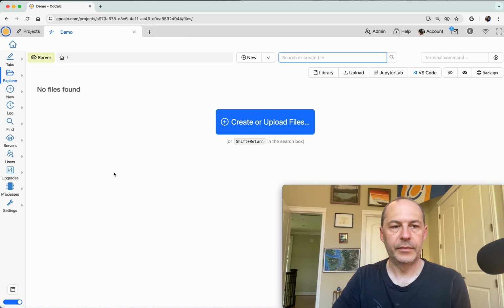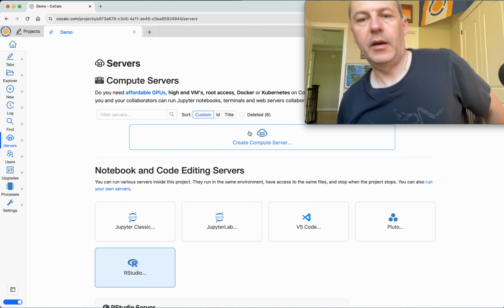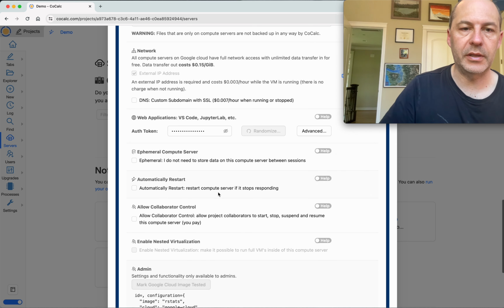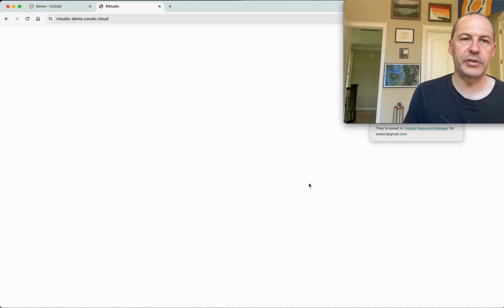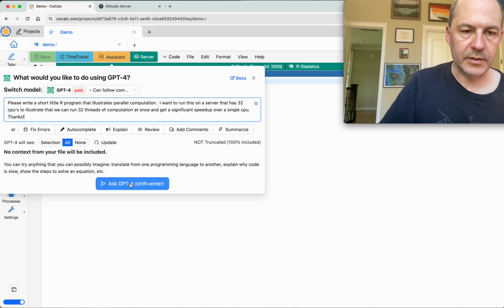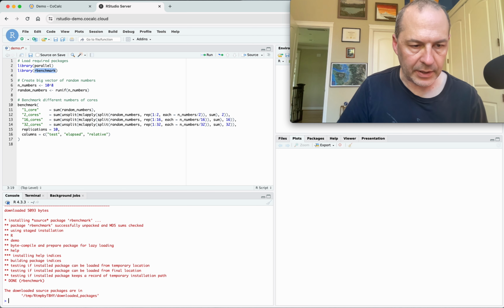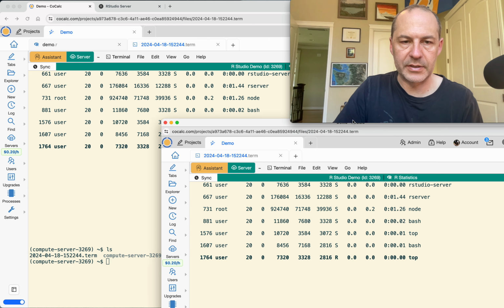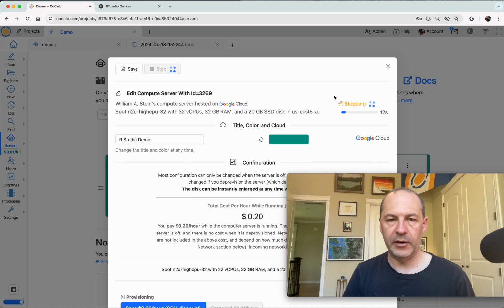R Studio on CoCalc: Easily run a hosted version of R Studio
Open a CoCalc project and click Servers, then click the R Studio button, and an R Studio server starts running and the web version of R Studio pops up in another browser tab.     In this video I illustrate how to do this, and run some simple tests involving plots, checking R versions, and more.

In CoCalc, if you hit the relatively limited compute options available, you can easily start a pay-as-you-go dedicated virtual machine with a potentially massive number of CPUs, RAM, GPUs, disk, etc.  I show you how to a create a compute server with 32 CPUs that costs $0.20/hour; by selecting the "R Statistics" image, R Studio is just running by default on the compute server.  I run some demo code, then use generative AI to write some code to use more CPU, put that code in a file, and run it as well in R Studio.

I hope this video helps you see how you can very easily use R Studio in multiple ways in CoCalc without limitations!